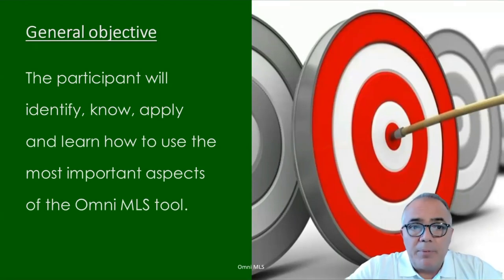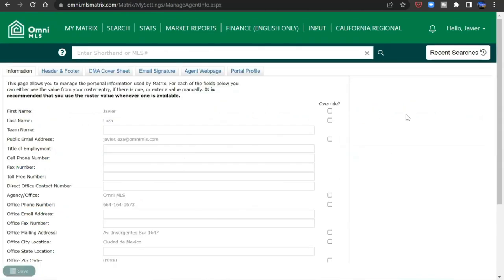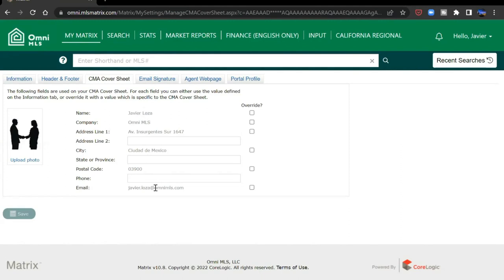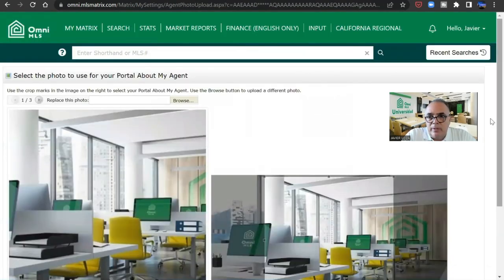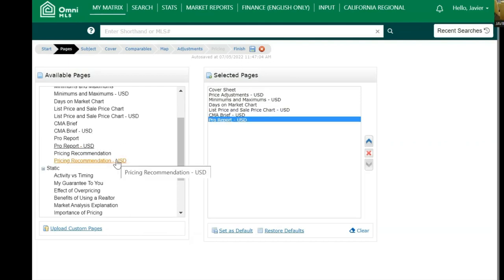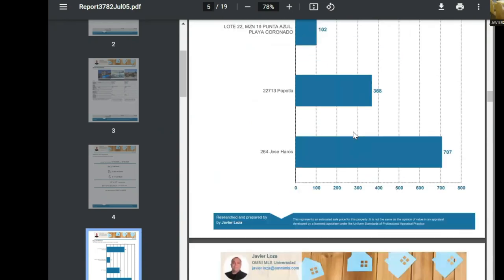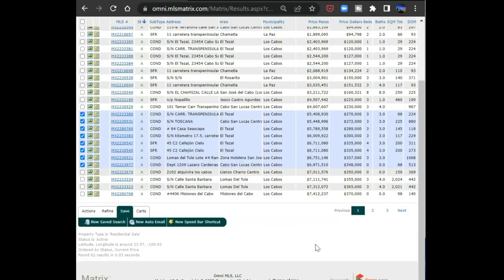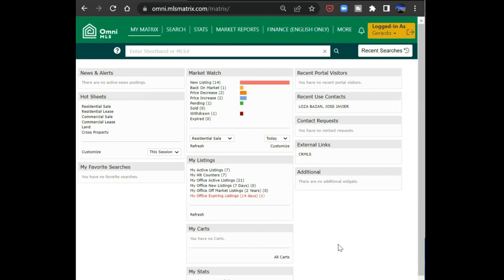English Quick Start Session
MLS is the most valuable tool that comes to revolutionize the world of real estate in our country. We invite you get to know it so you can see that the sky is the limit when it comes to real estate negotiation.